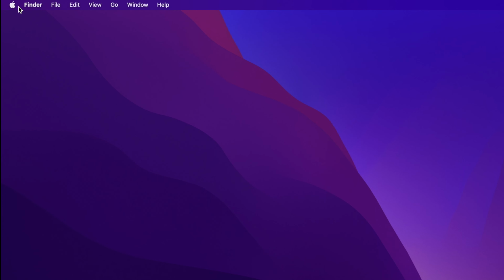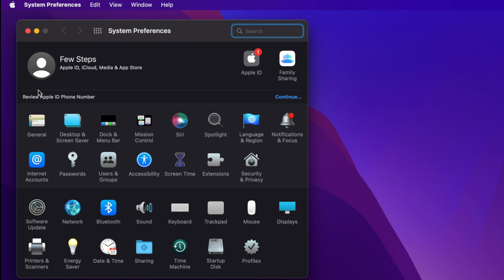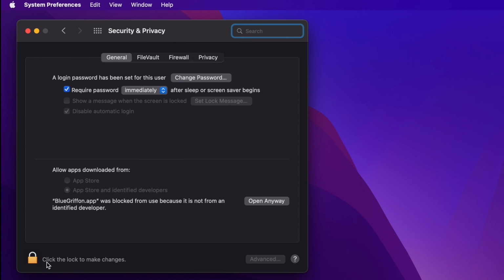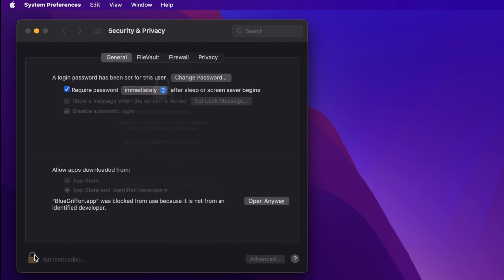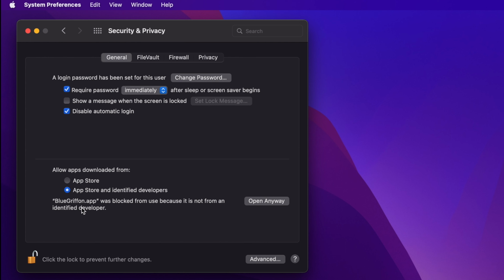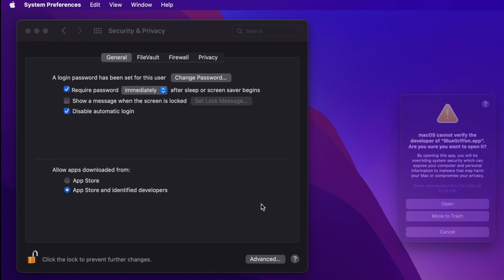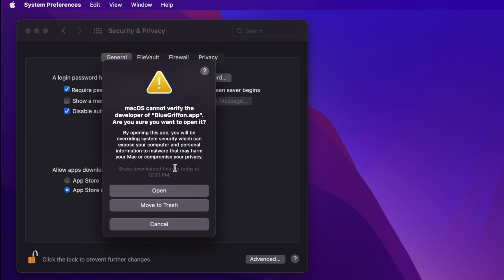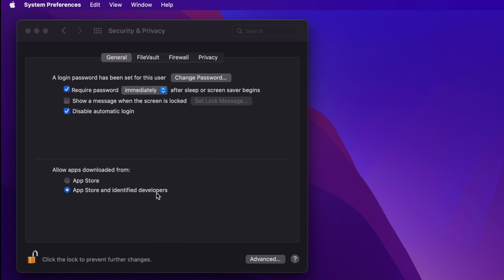How to Fix 'Cannot Be Opened Because the Developer Cannot be Verified' Error on Mac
Just follow the short video and you will learn How to Fix 'Cannot Be Opened Because the Developer Cannot be Verified' Error on Mac.